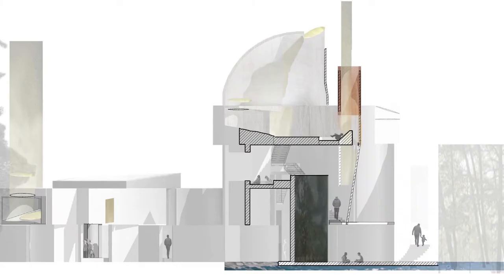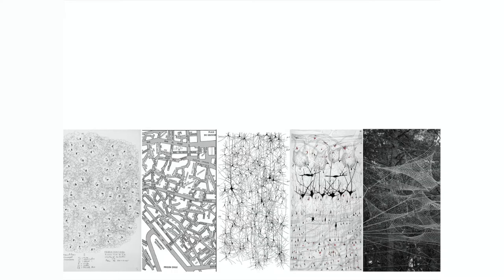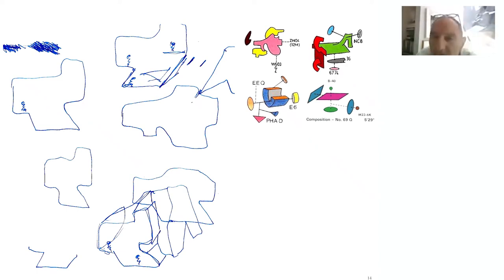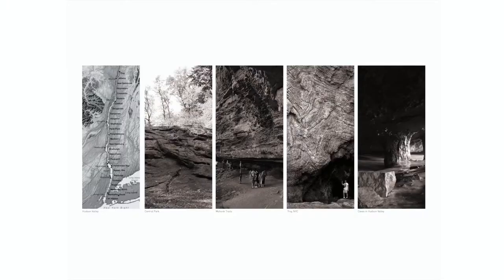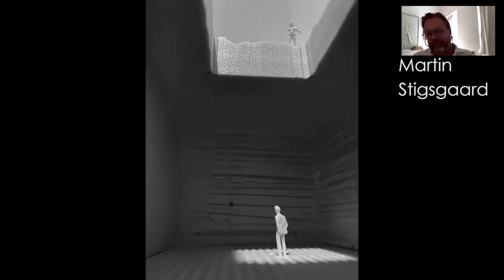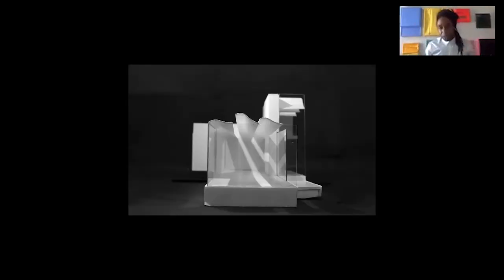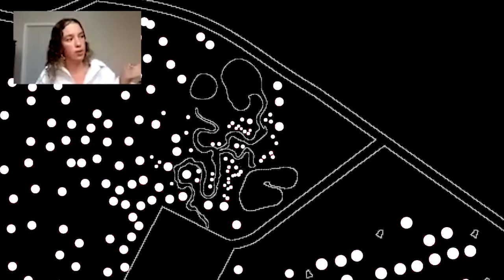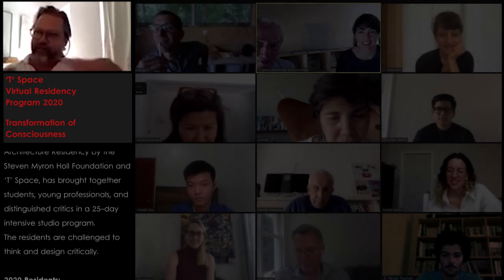'T' Space 2020 Summer Architecture Residency "Transformation of Consciousness"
Show your support for architecture discourse by donating to 'T' Space